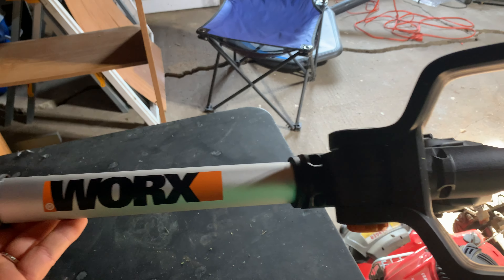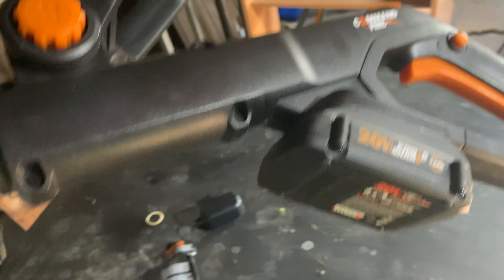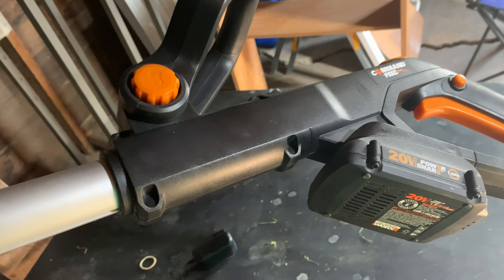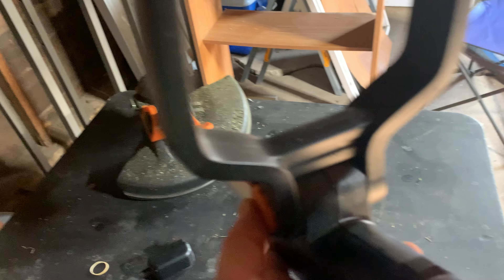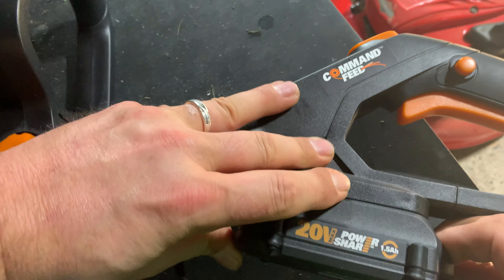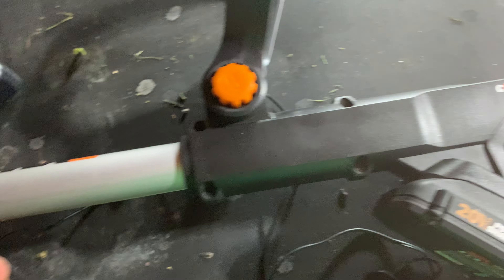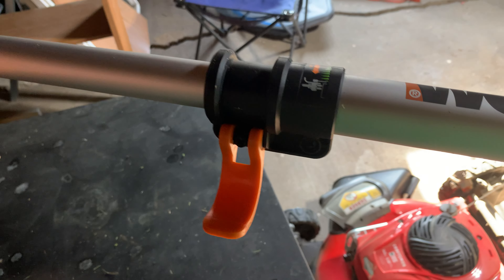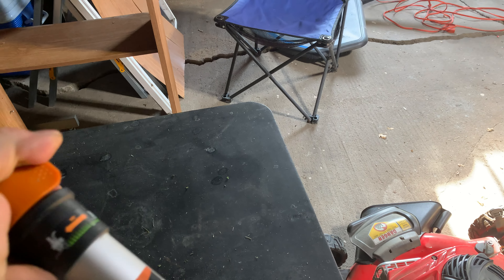Worx 20V Cordless Weed Whip Review